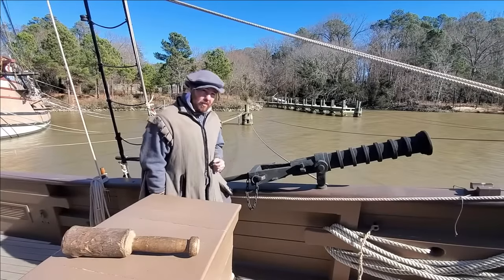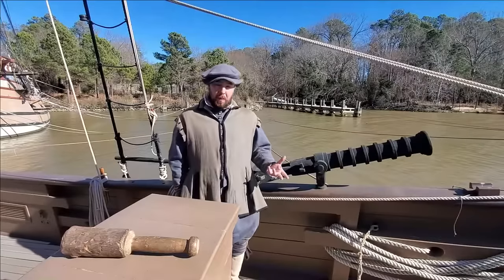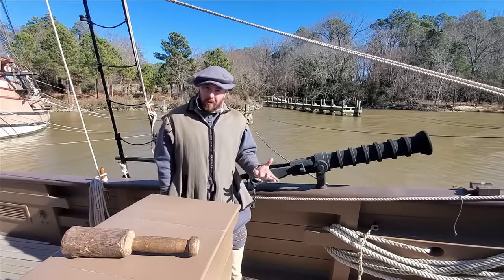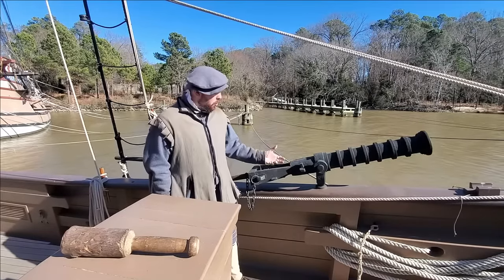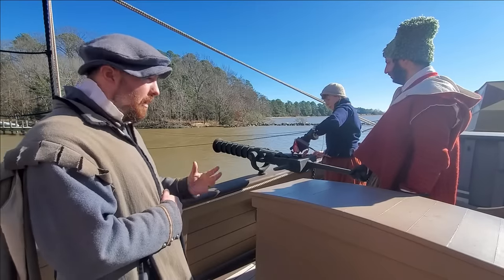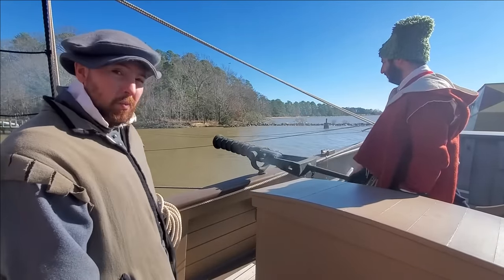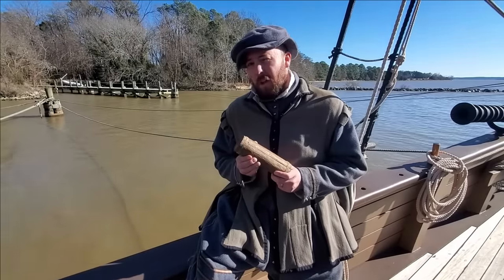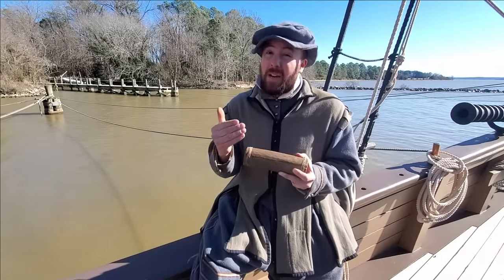Primed and Loaded | Wrought Iron Swivel Gun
Brian, Kelly, and Aaron all board the Discovery, our smallest vessel, today to show off one of our wrought iron swivel guns. These were seen as essential to the defense of James Fort and definitely pack a punch. We hope you don't mind loud noises!